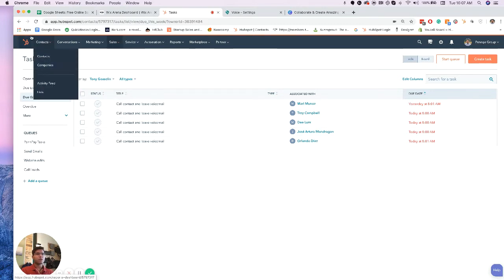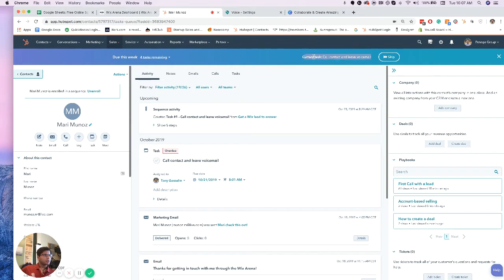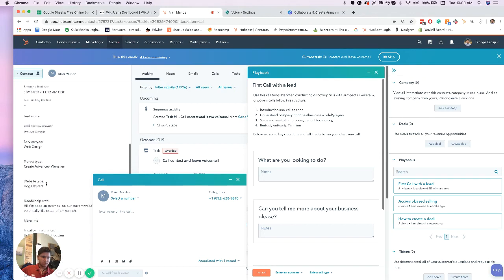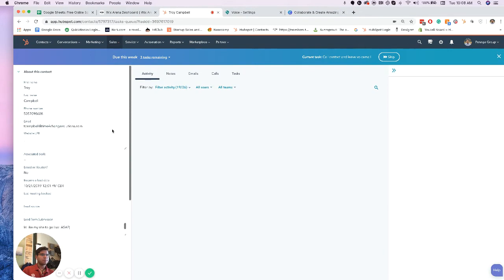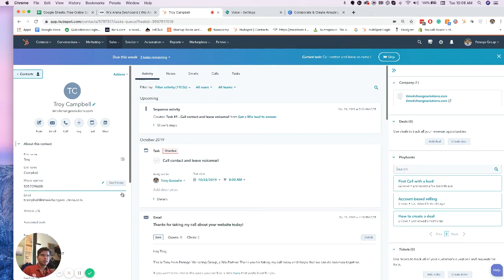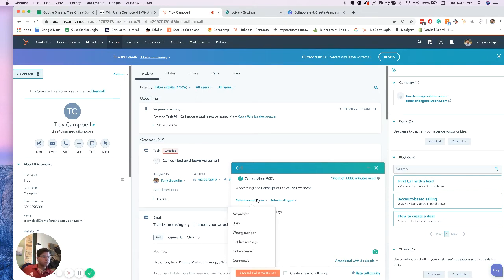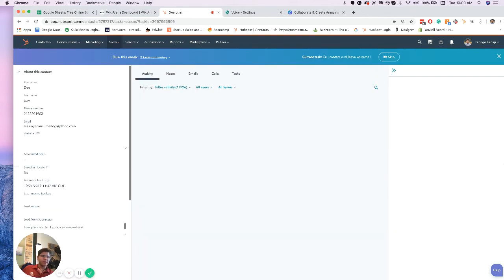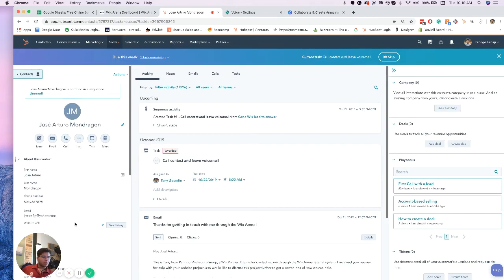Setting up a queue to call multiple contacts at one time in Hubspot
Hi! I’m Tony Gosselin. In today's video, I go over how to set up a call queue in Hubspot to save on time and streamline sales calling.

Videos uploaded every week!